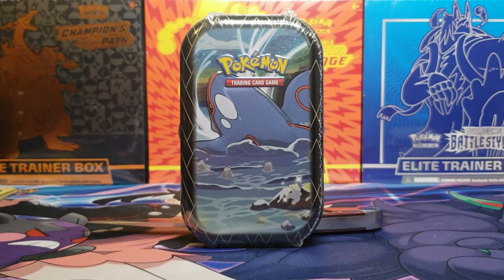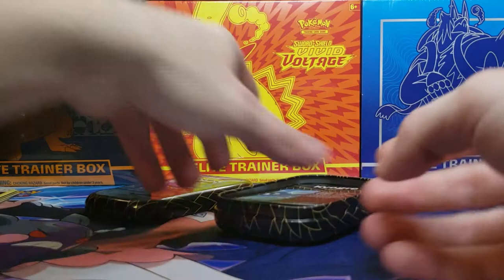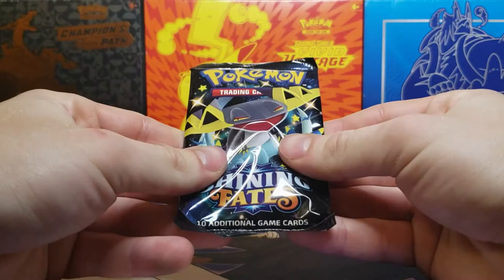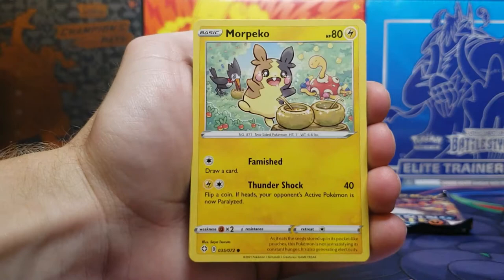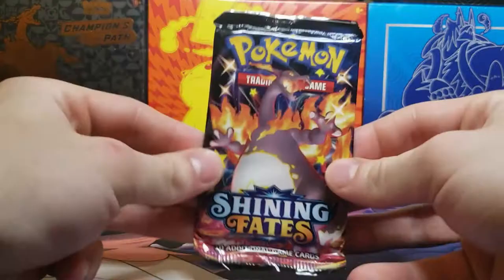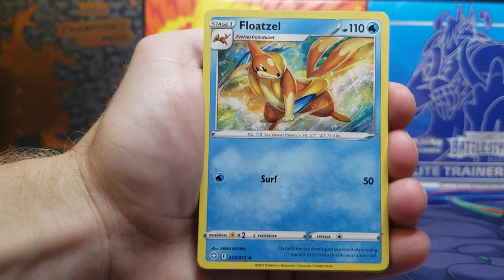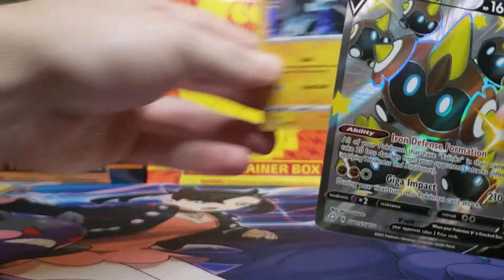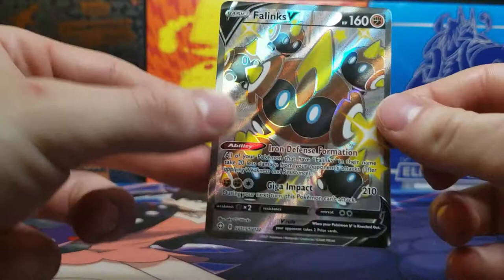Shinning Fates Kyogre Mini Tin Opening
Shinning Fates Kyogre Mini Tin. This Tin includes 2 Booster Packs, an Art Card & a Coin. It's MSRP is $8.99.

Pokémon Cards have been popular ever since their release in the 90s. Currently, Sword & Shield expansion sets are being released. Pokémon V takes the place of Pokémon GX before them. Look for new Pokémon card products to be released regularly! Shining Fates is currently the most recent set to be released.